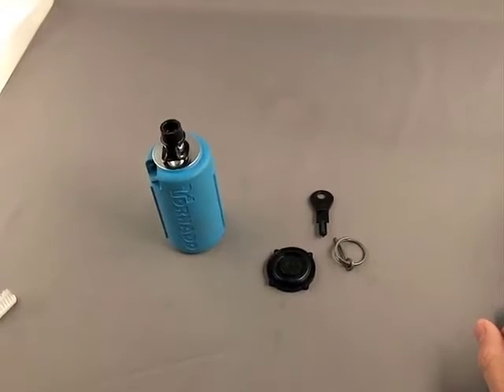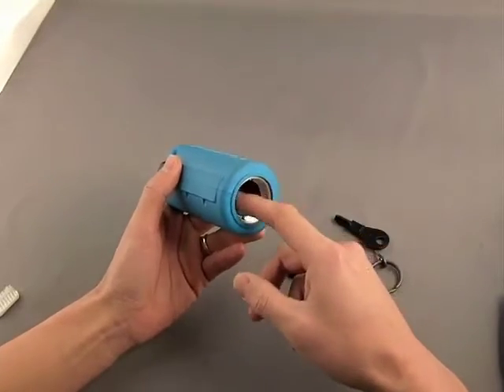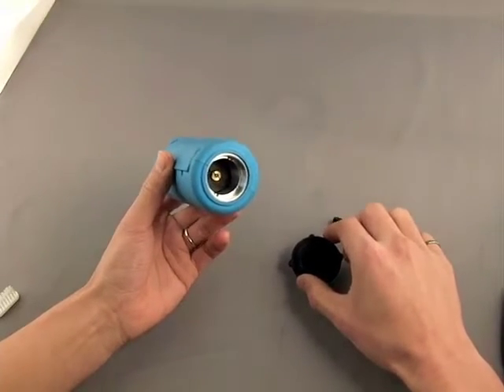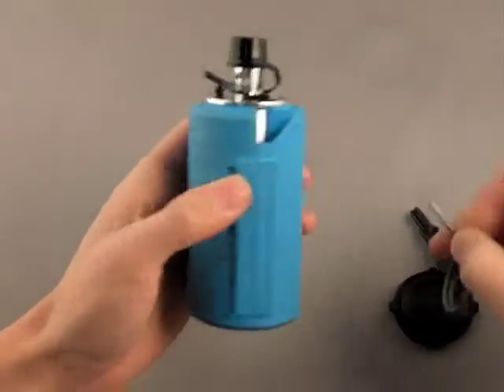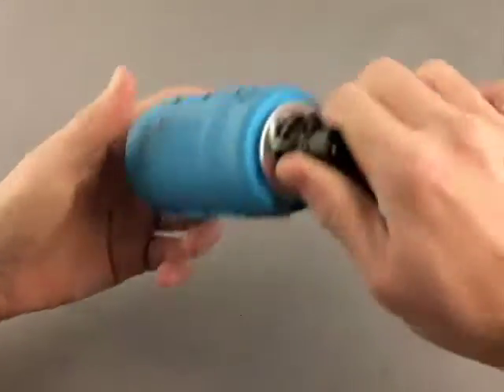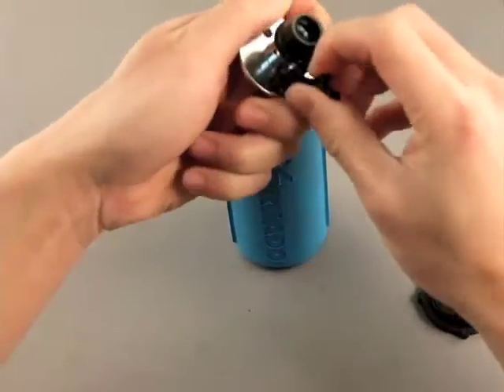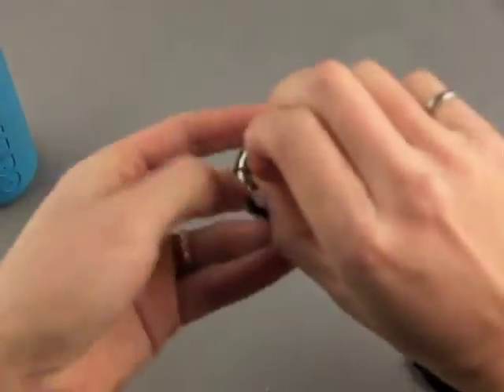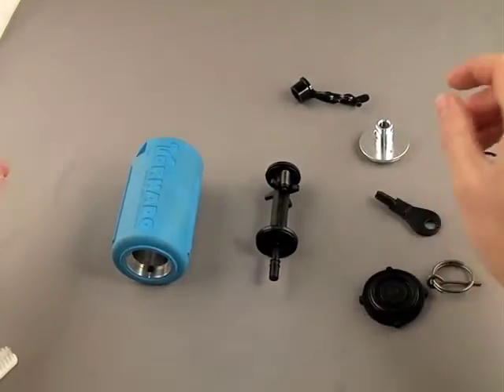Disassembling the Original AI Tornado Grenade (2008)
Disassembly procedure for the original AI Tornado Grenade.